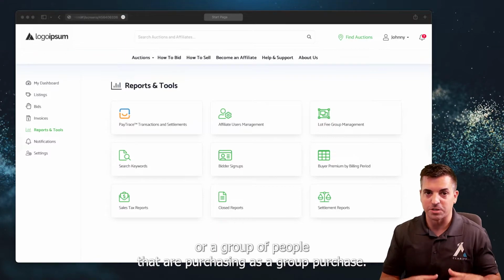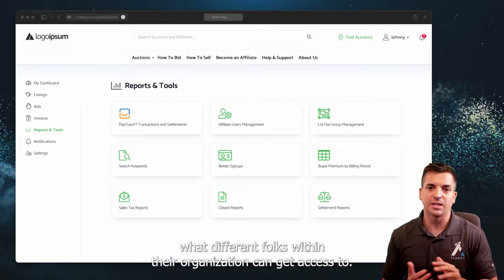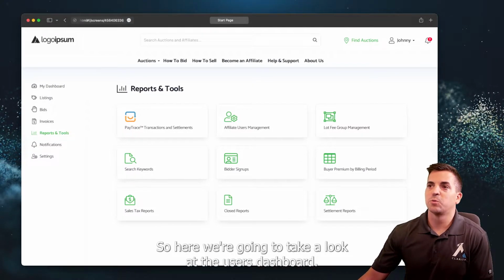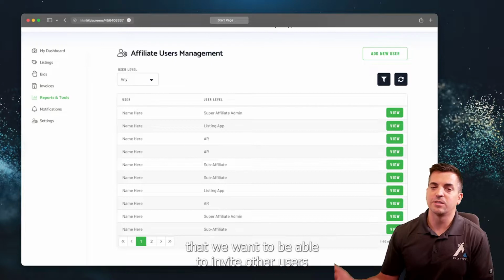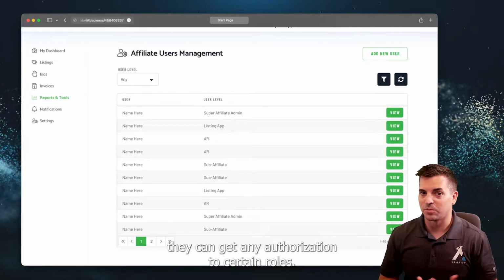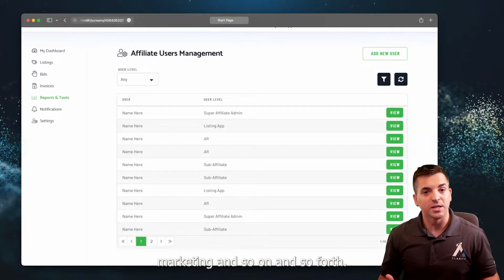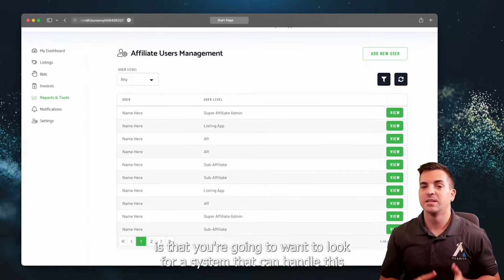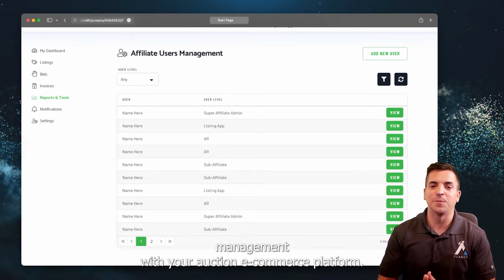The Complete Guide to Auction eCommerce User Management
In this video, we walk you through the complete guide to auction eCommerce user management. This includes everything from creating new users to editing their information and permissions, and even deleting them altogether. By following these simple steps, you'll be able to keep your auction eCommerce site running smoothly and securely.